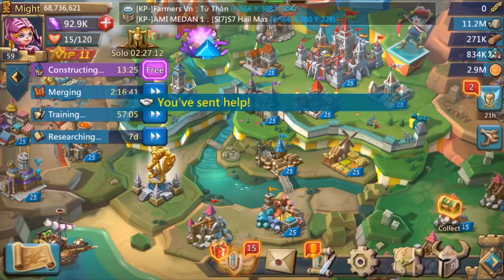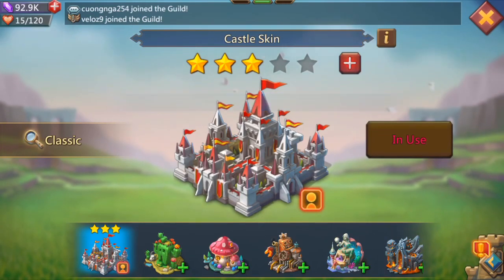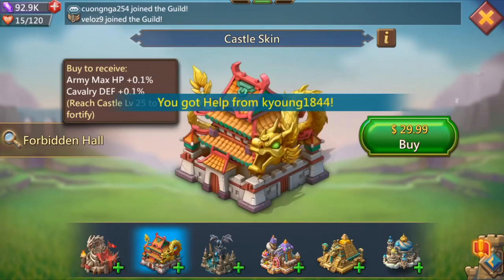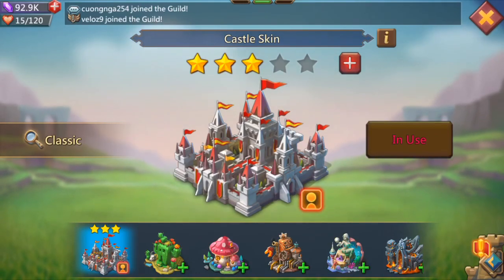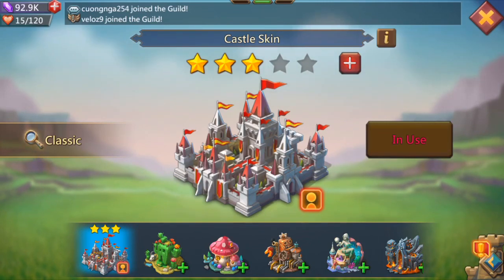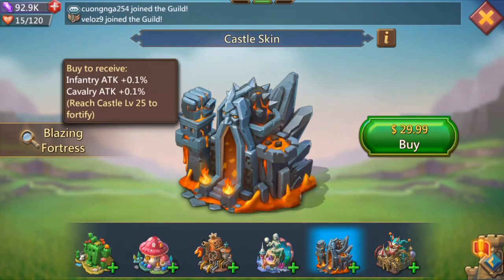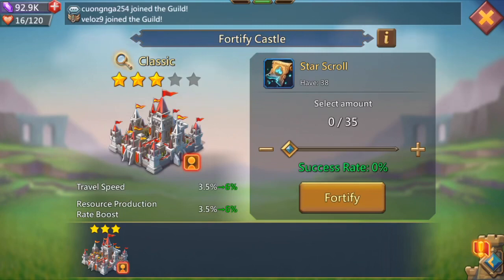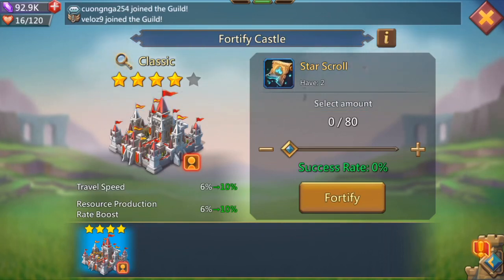The Significance Of Castle Skins and Star Scrolls! Lords Mobile